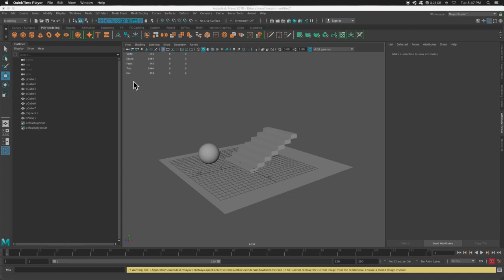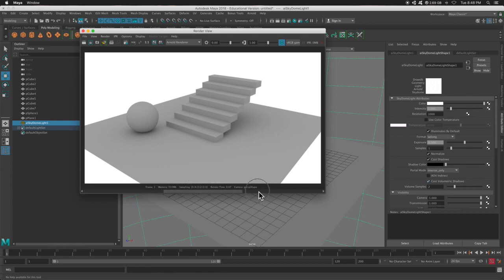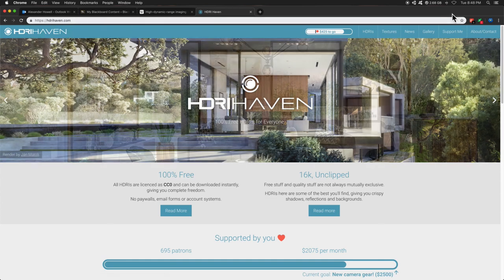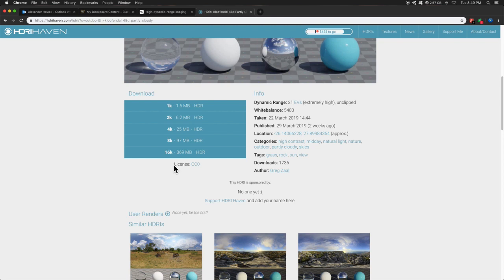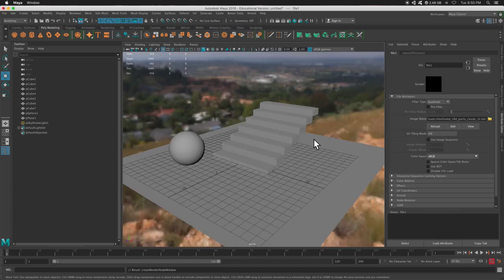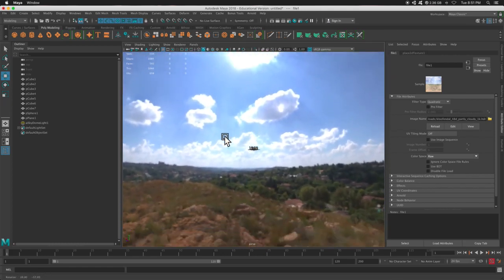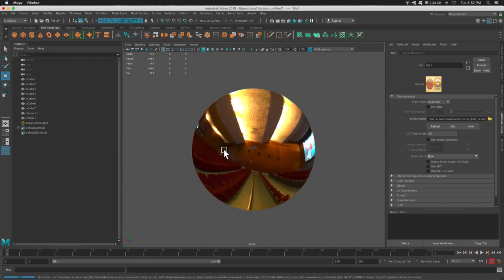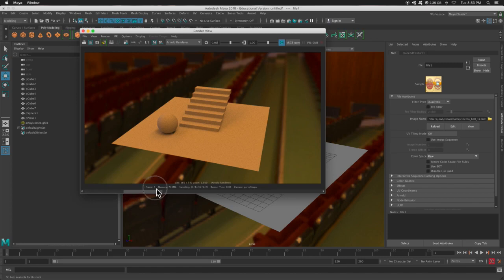HDRIs In Maya 2024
Need to light your scene with an HDRI? This video is for you.

This was made in Maya 2018 but the process remains the same in Maya 2023.